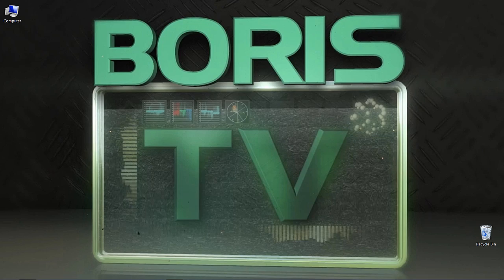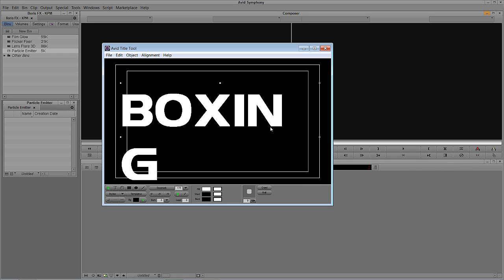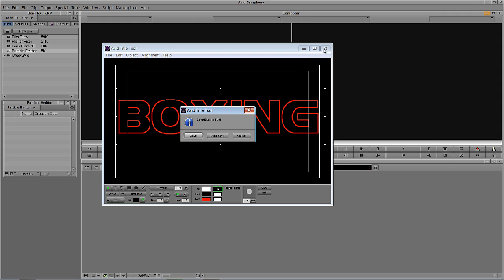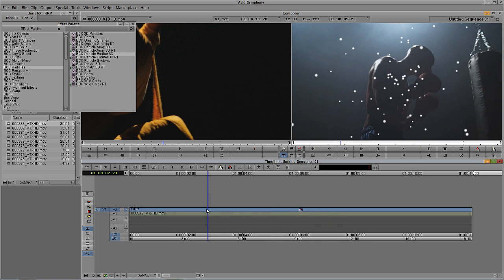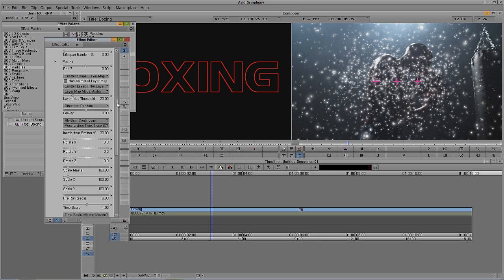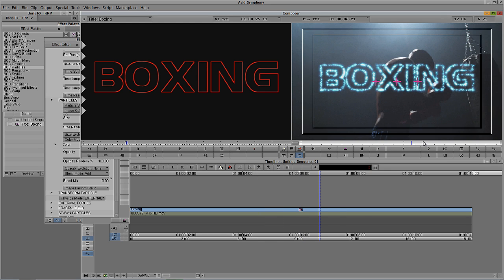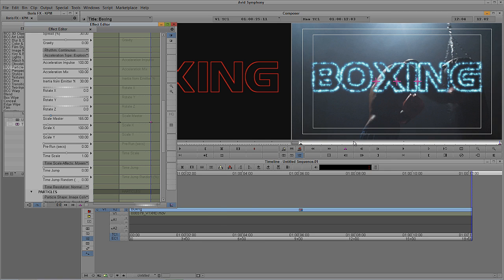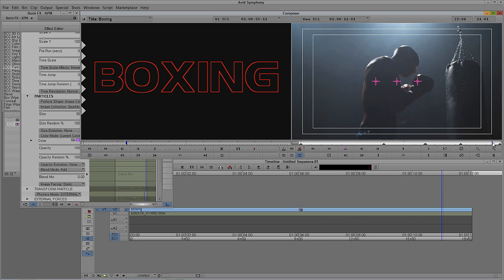Create Complex Particle Effects Without Leaving Your Avid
Kevin P. McAuliffe harnesses the power of Boris Continuum Complete v8 AVX's Particle Emitter 3D filter to create engaging particle effects directly from within Avid Media Composer, giving his Avid titles a "particle overhaul".

For more information regarding Boris Continuum Complete v8 AVX and to download a free 14-day Trial Version, please